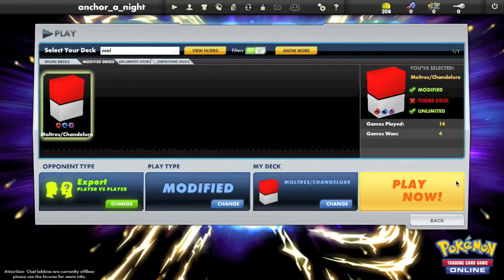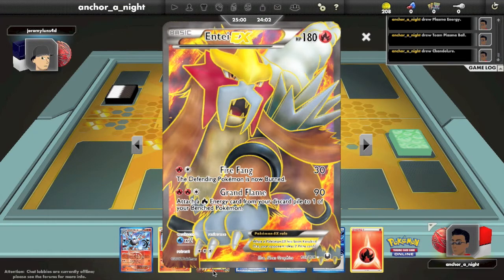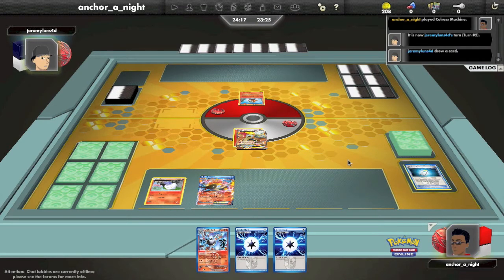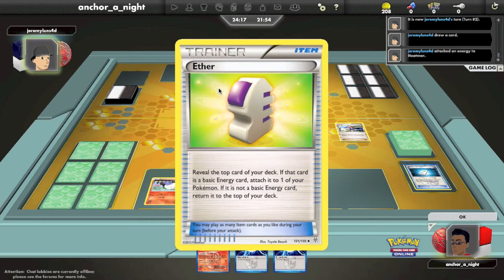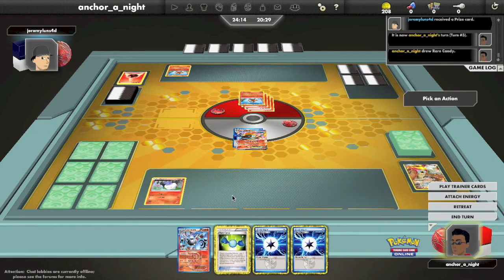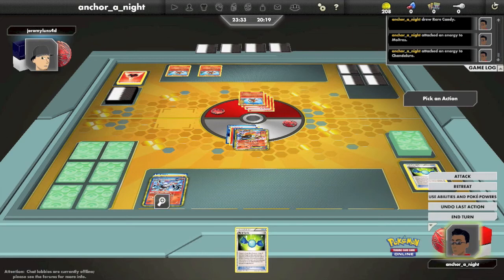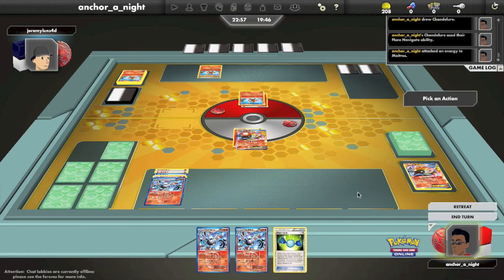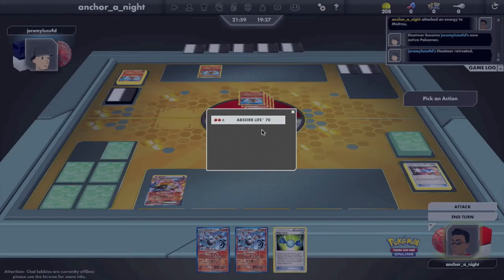PTCGO Battle: Moltres/Chandelure vs. Quad Heatmor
Fight fire with fire.